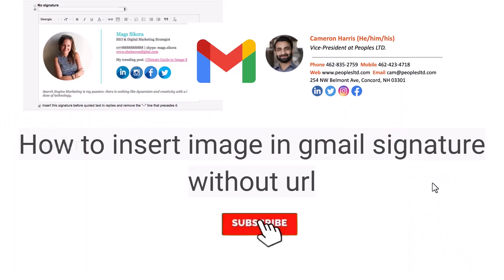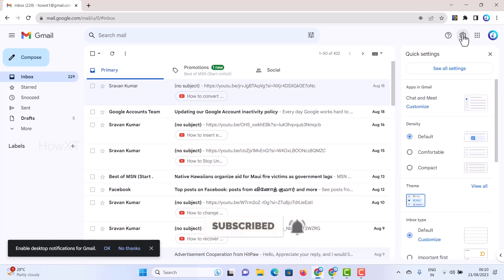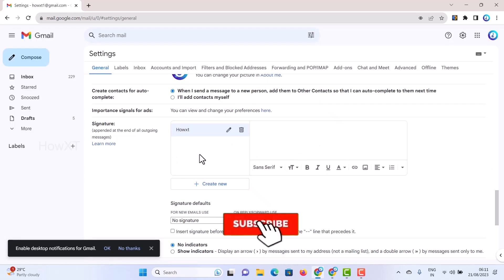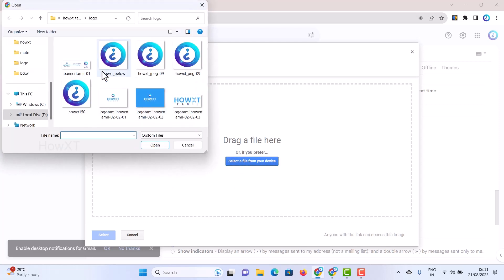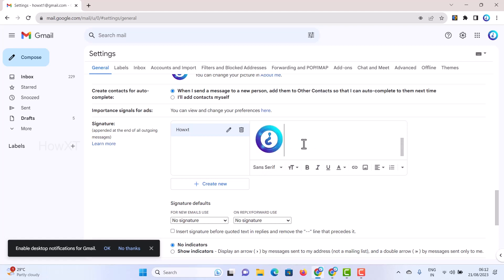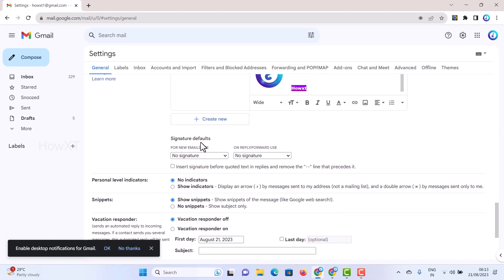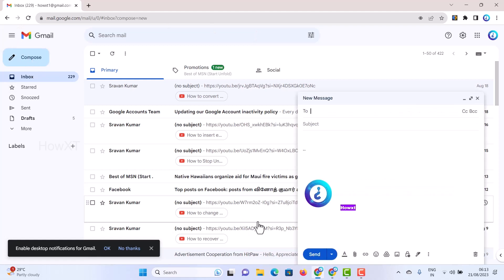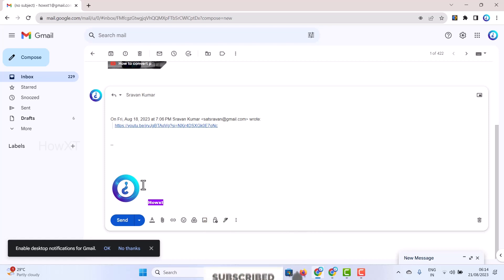How to insert image in Gmail signature without URL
This video tutorial will help you How to insert image in Gmail signature without URL